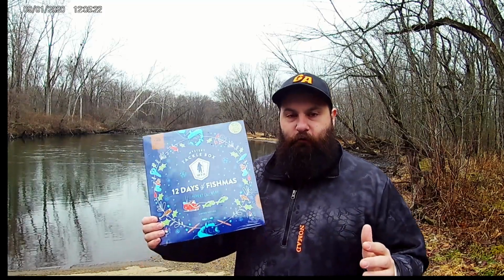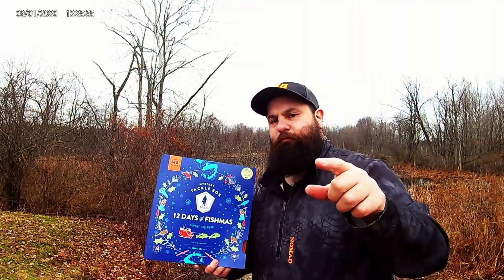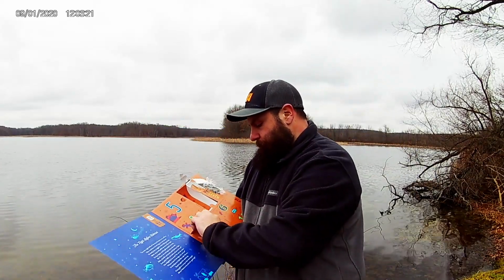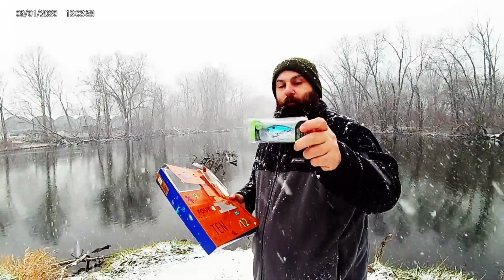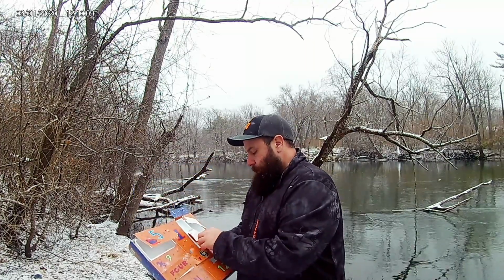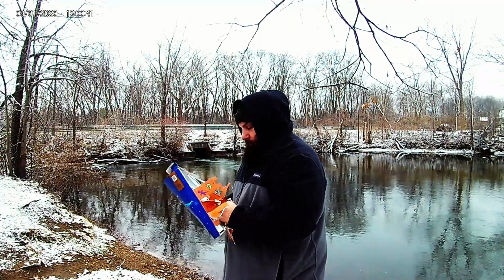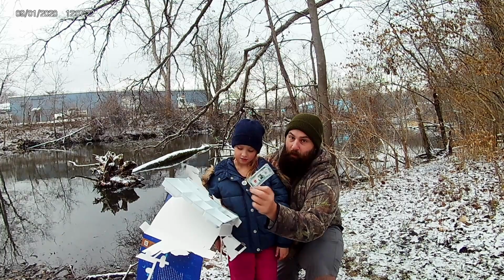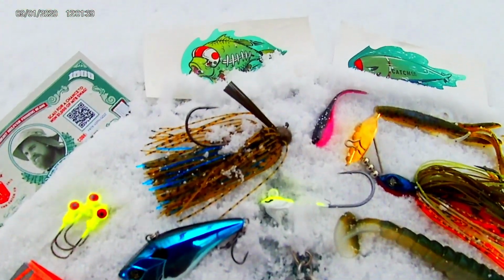12 Days of Fishmas, Plus GIVEAWAY (MTB) UNBOXING!!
This is the best 12 days of fishmas unboxing on Youtube. Find out if this incredible gift idea is worth it for the angler in your family. Informative and fun. You won't want to miss this. God bless. Fish every cast like it could be your last.